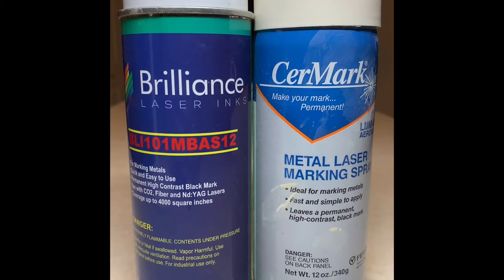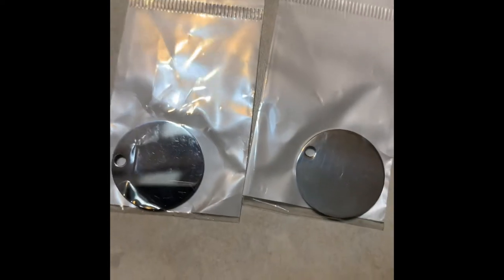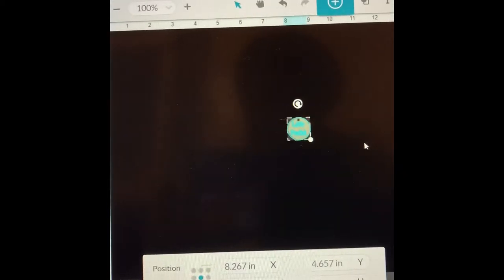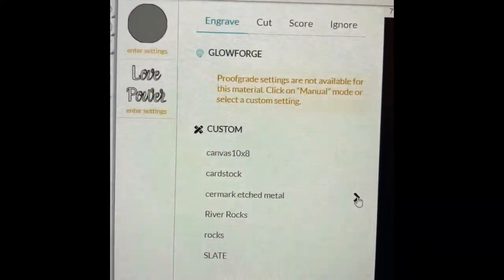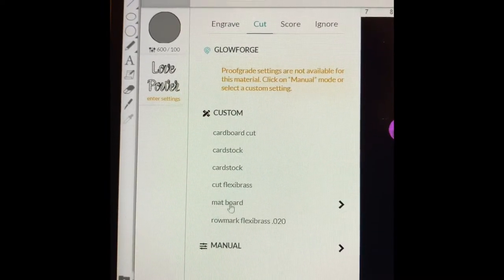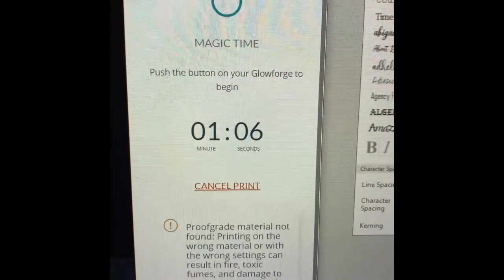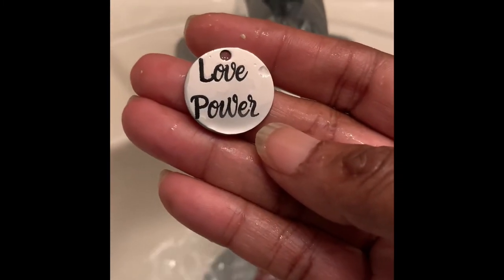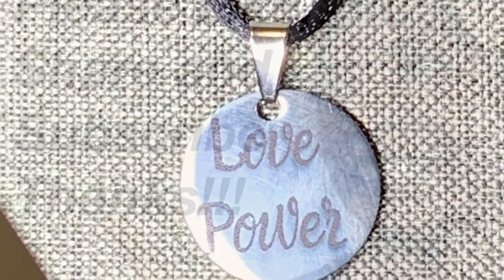Which Metal Marking Spray works better for Laser Engraving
The idea for this video was to compare two metal marking sprays that are used to engrave metal on a laser: Cermark and Brilliance.  The experiment did not go as expected, however in my experience, there is no difference in the performance of the materials. The price of Cermark is double the price of Brilliance.

Tools and supplies needed are: stainless steel earrings blanks, earring hooks, pliers and Brilliance.This set is available for purchase on our

Supplies available from Amazon*:
JEWELRY SUPPLIES:
12 oz Brilliance spray
12x12 acrylic mirror
20 guage wire